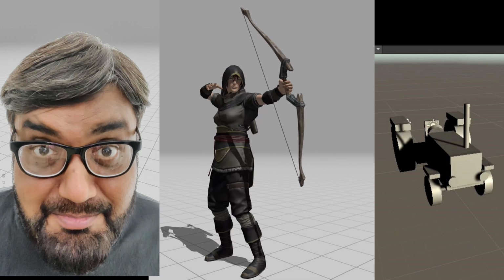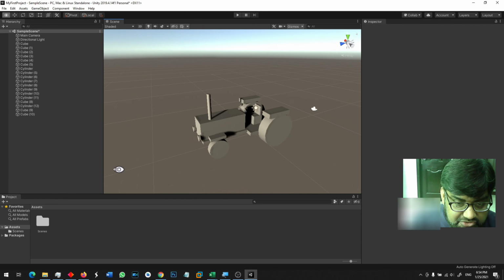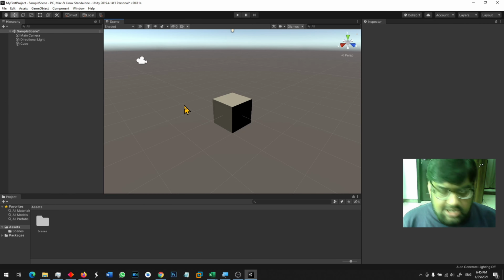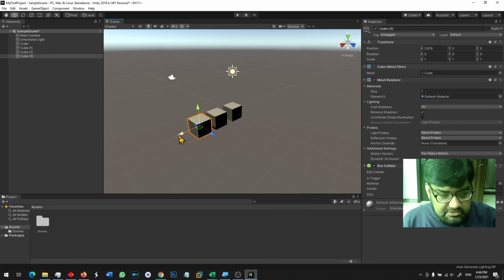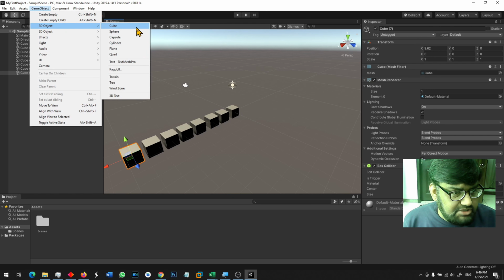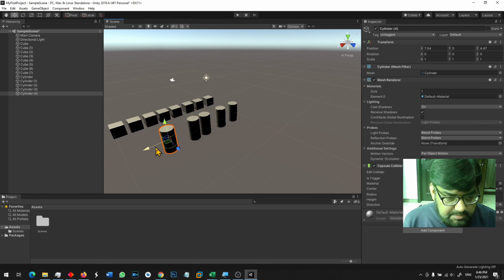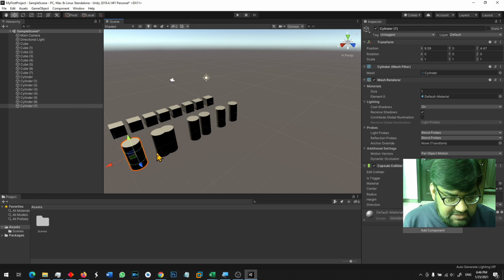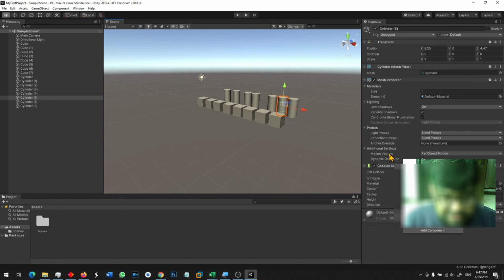Making a 3D Tractor - using only cubes and cylinders - Unity 3D [Quick Tutorial] [English]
Building a tractor - How to combine basic 3d shapes to make a more complex object.

In this video we will use 8 cubes and 7 cylinders to make a decent looking 3d object without using any 3d modeling tool. Check it out.

The idea is to exercise control over applying transforms to objects using keyboard and mouse controls in unity editor.